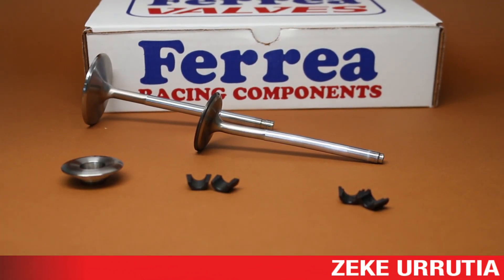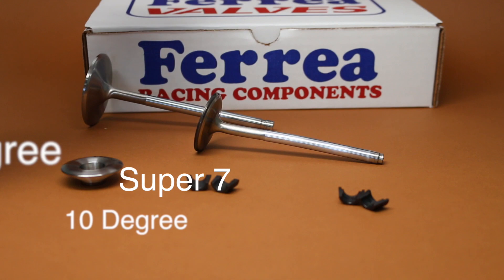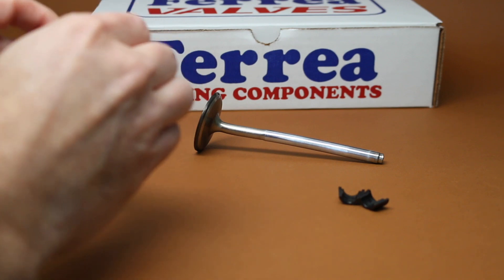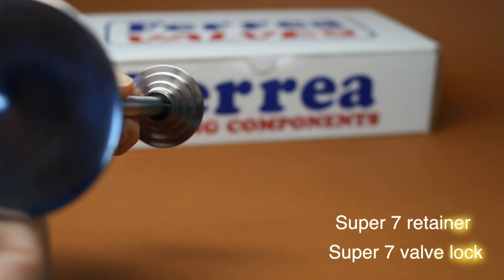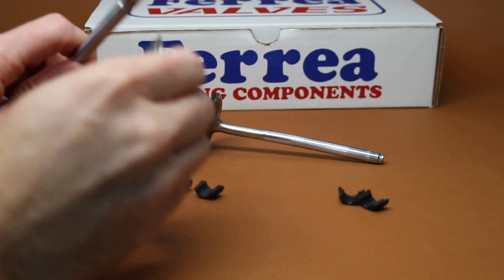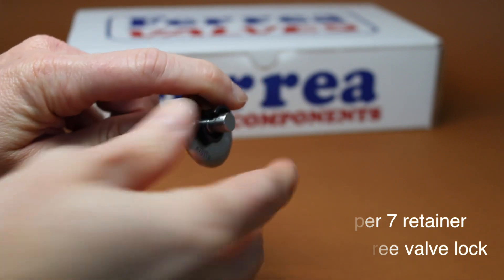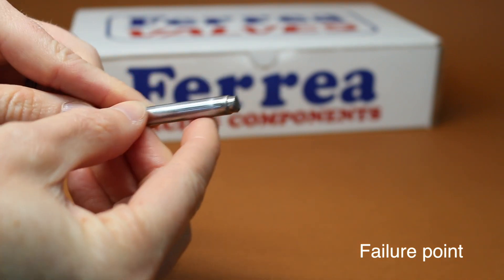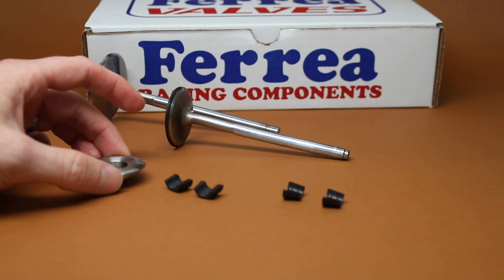Ferrea -Tech Tuesday choosing the right valvetrain components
How to choose the proper degree on a retainer and valve lock.